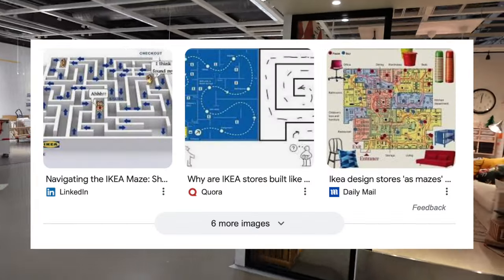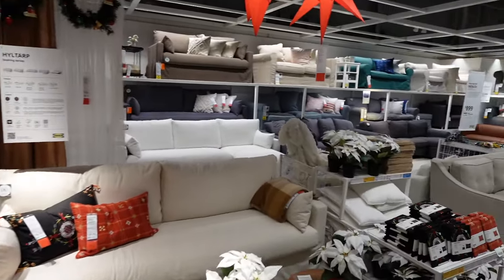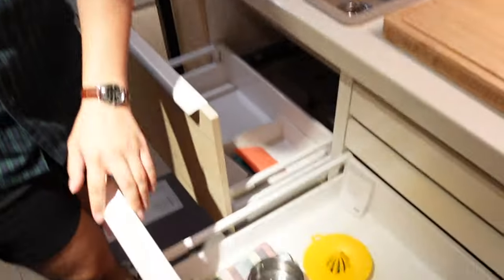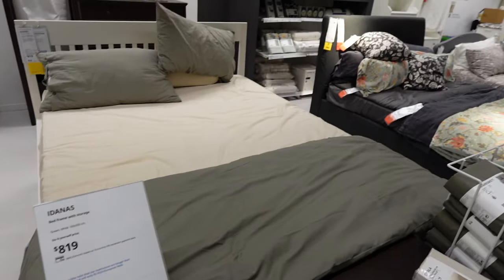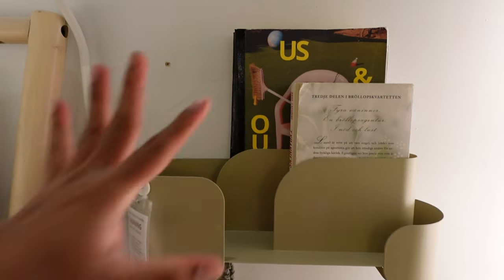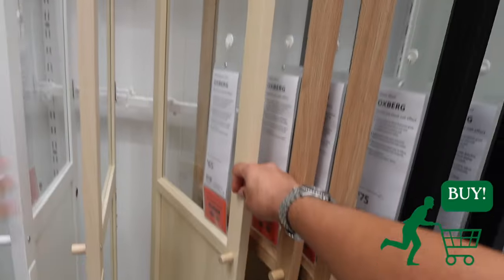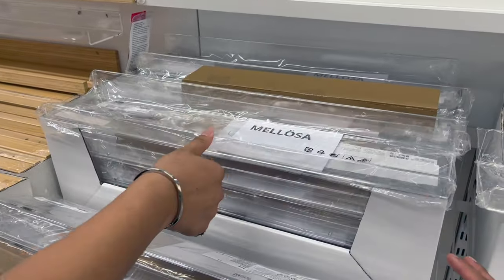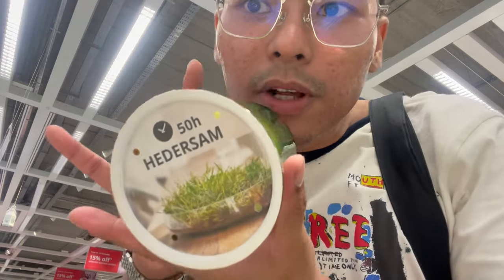Buy or Bye: Top IKEA products to Buy/Avoid in Singapore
Ikea is a household name that always comes to mind when it comes to doing home renovation in Singapore or getting some furniture items. However, with so many products in stores, we came up with a list of which items we would buy or say goodbye too with HDB flats in mind based on our personal experiences.

Time stamps:
00:00 Introduction
01:00 New side table and modular sofa
02:00 Sofas
03:26 Fjallbo range
04:06 Curtain rods
04:35 Kitchen, besta vs metod
06:50 Besta storage system
08:10 Beds and bedroom items
09:12 Pax wardrobe system
12:00 Billy bookcases with new doors
12:55 Kallax and eket
14:50 Lamps and lighting